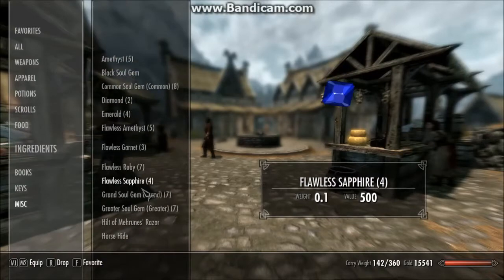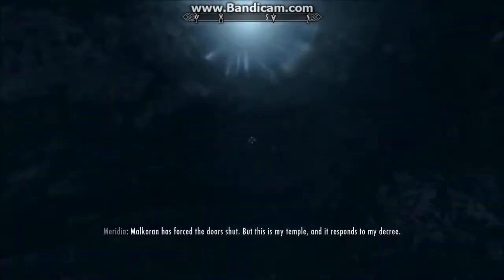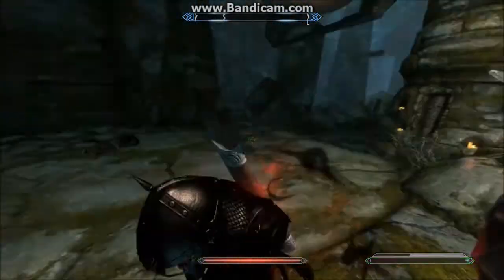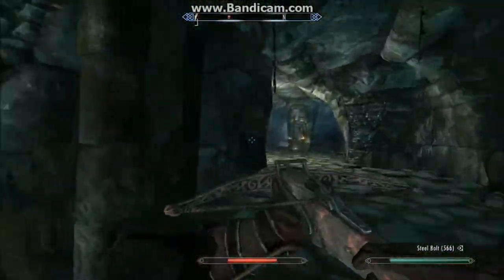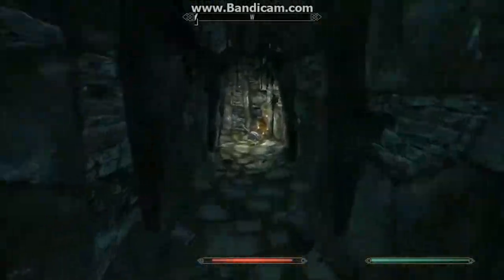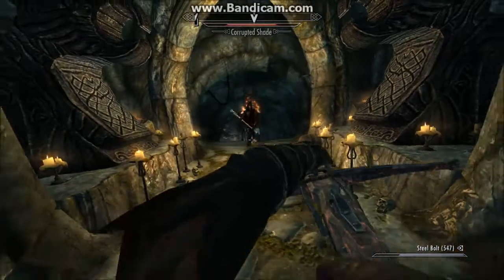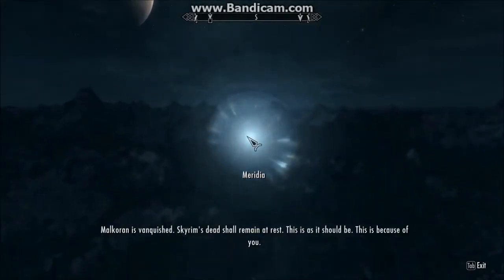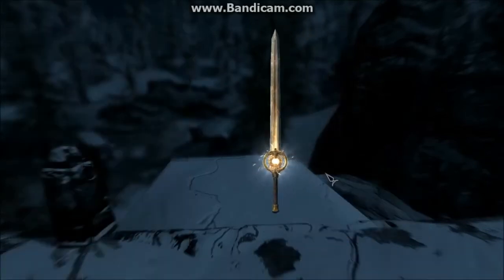Skyrim Daedric Q: The Break of Dawn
Time to clean out an infestation.

Objectives:
 - Bring Meridia's beacon to Mount Kilkreath
 - Replace the beacon
 - Guide Meridia's Light through the temple
 - Destroy Malkoran
 - Retrieve Dawmbreaker

Reward:
 - Dawnbreaker

Program used:
 - Bandicam
 - Sound Recorder
 - Movie Maker